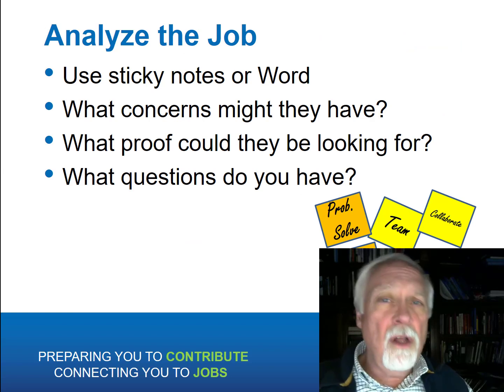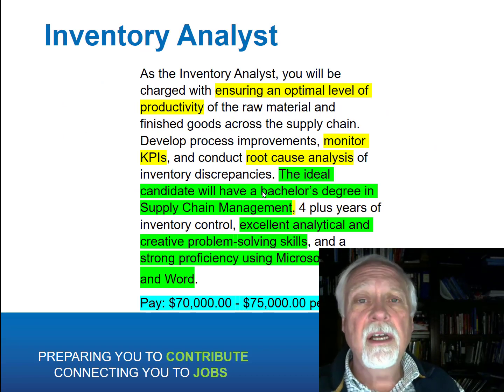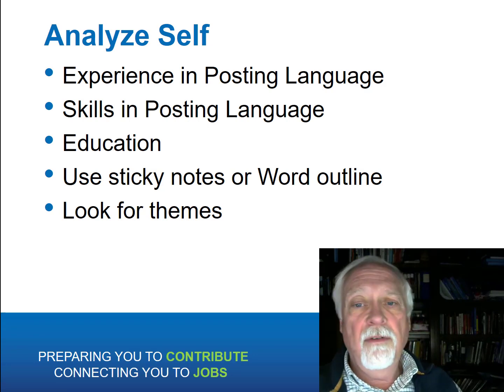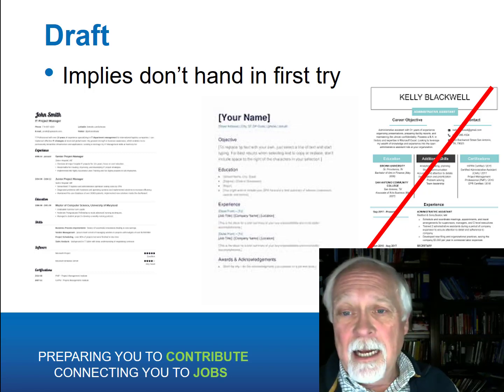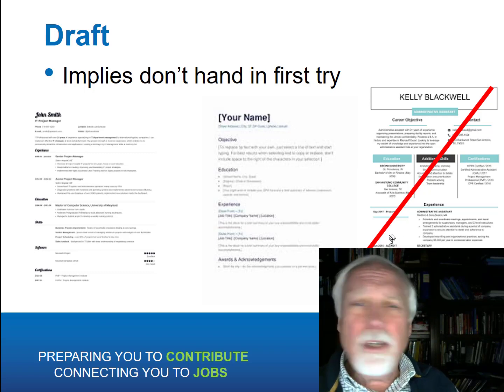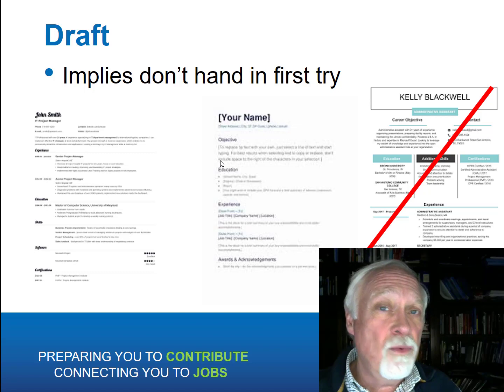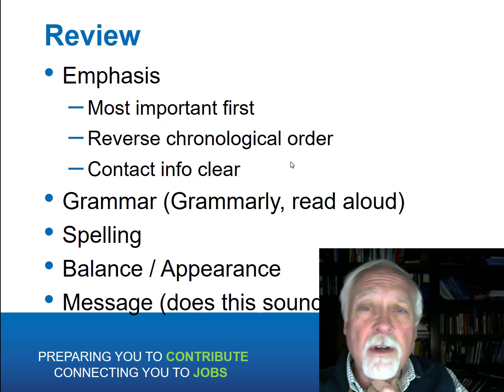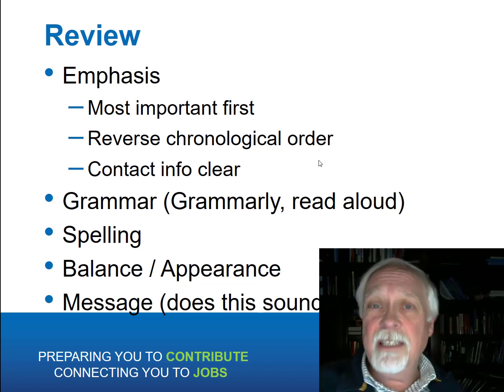Resume Entry Level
Creating a resume by starting with the job rather than starting with you. Start with the problem (job)  rather than the solution (you).